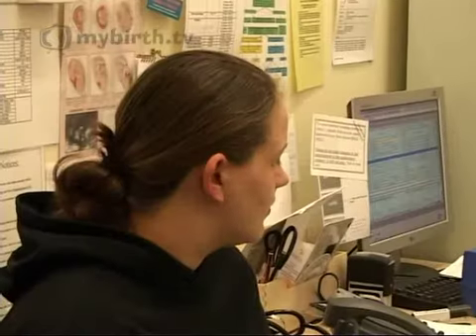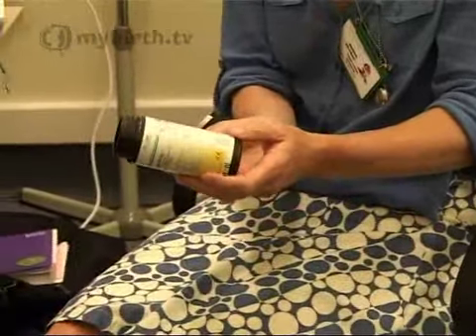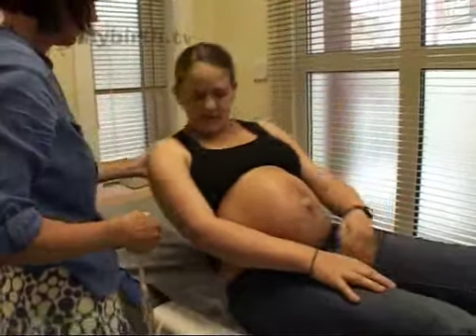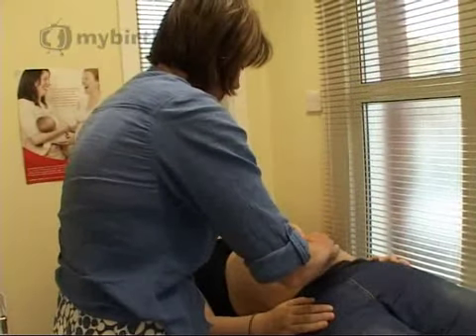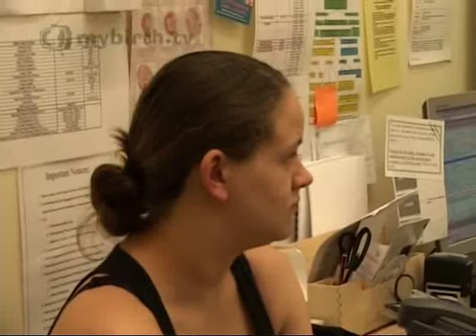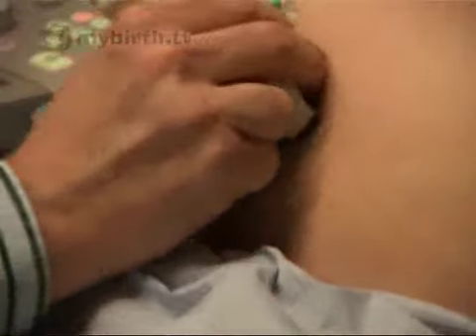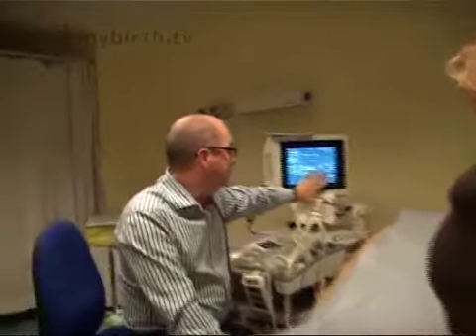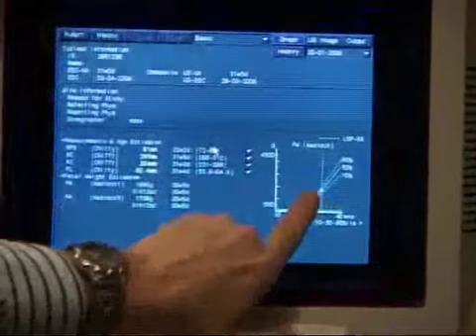Ante natal Check up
What to expect at an ante natal check up